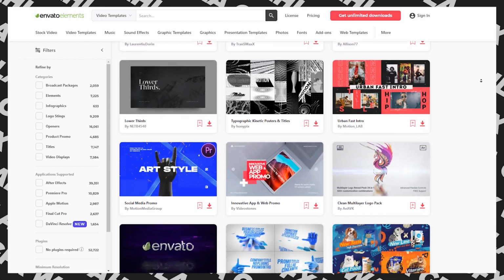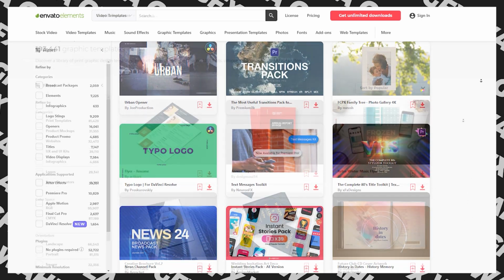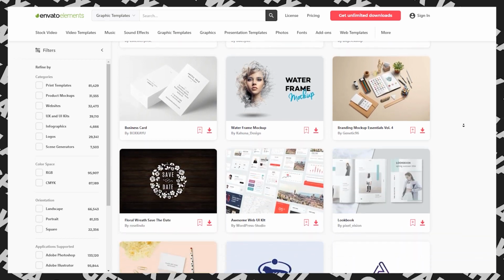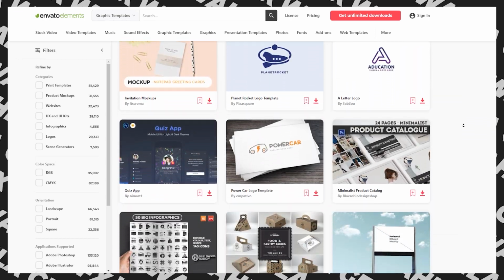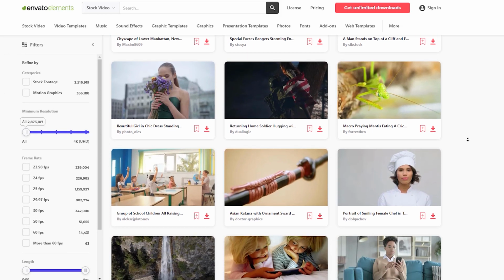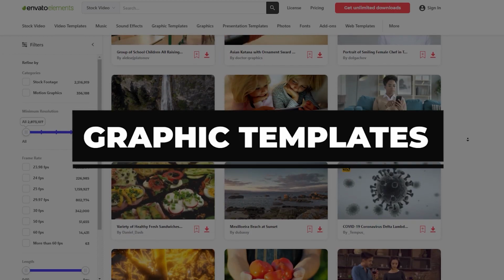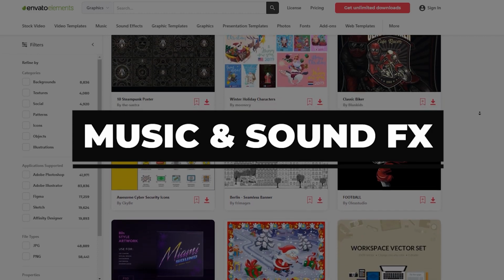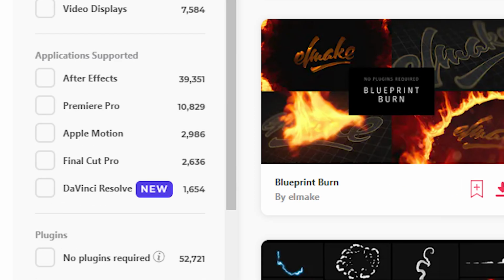Free Templates for Premiere Pro & After Effect